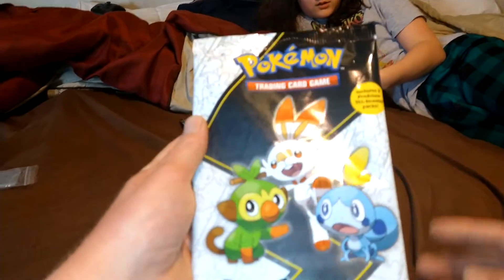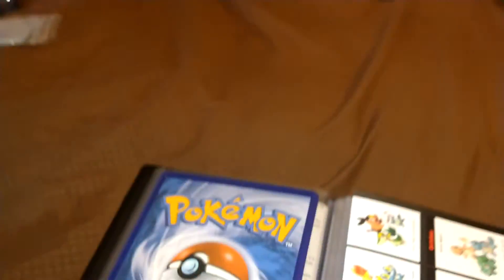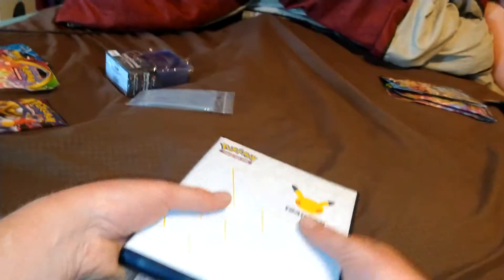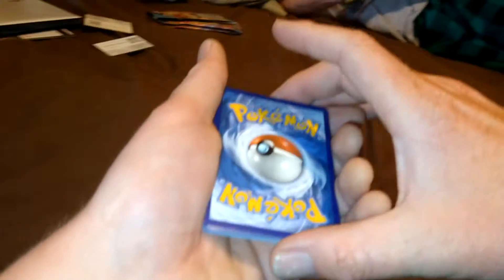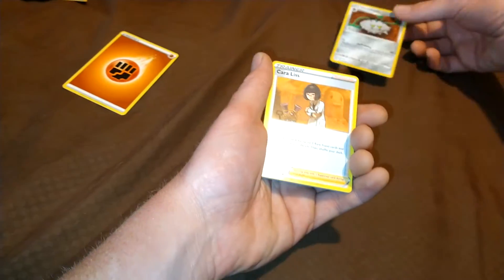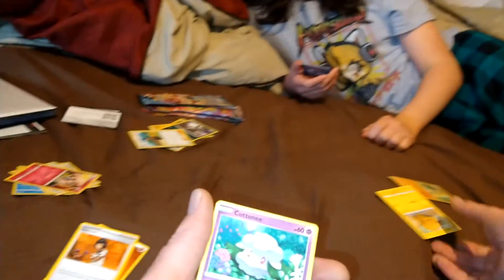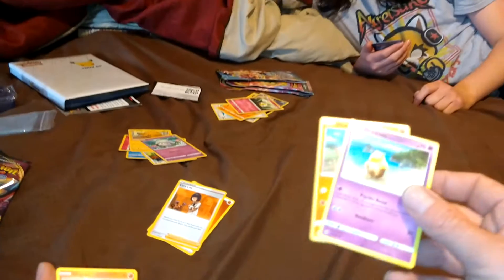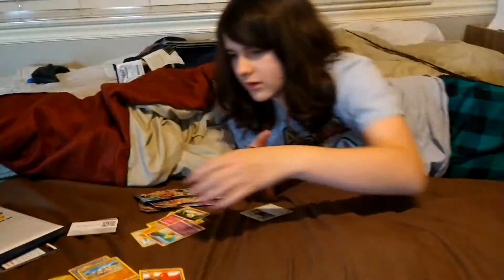Pokemon first partner pack opening